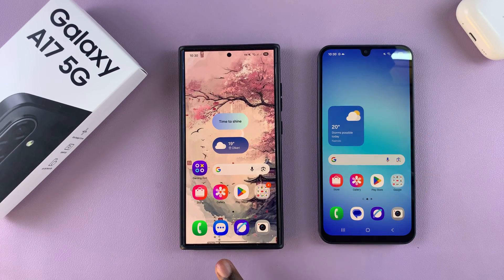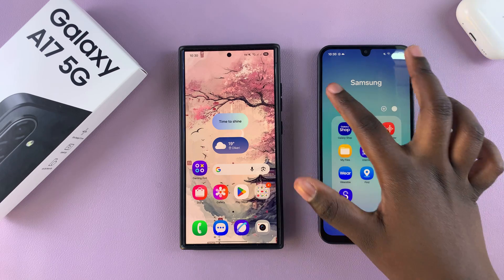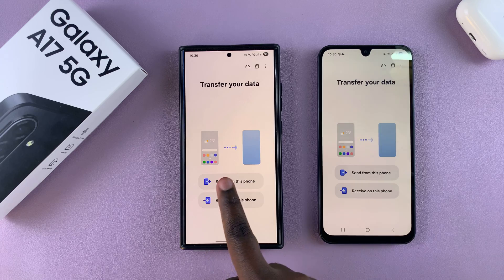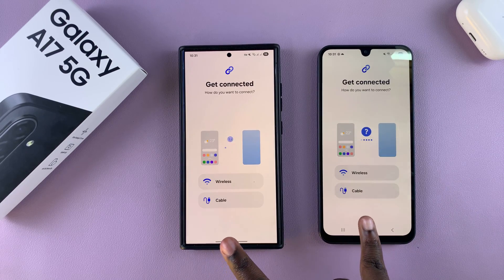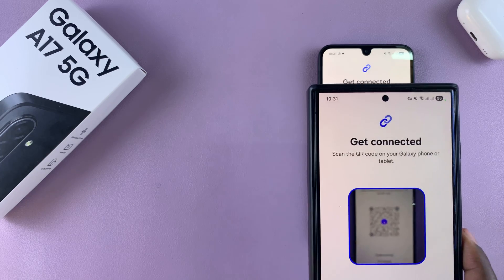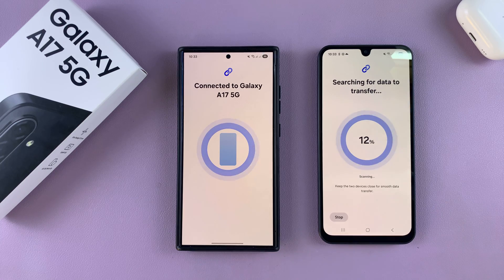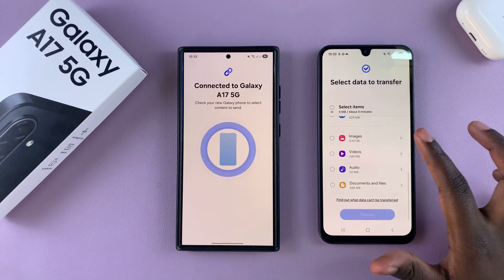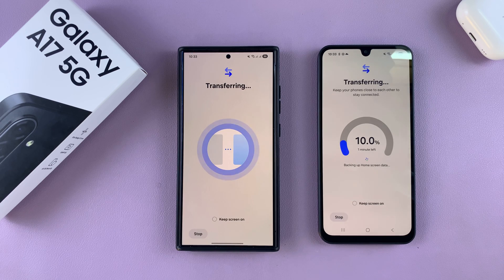How To Transfer Data From Old Phone To Samsung Galaxy A17 5G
Learn how to send data from old phone to Samsung Galaxy A17 5G quickly and easily. Knowing how to transfer data from old phone to Samsung Galaxy A17 5G helps you move your contacts, photos, messages, apps, and other important files without any hassle.

How To Move Data From Old Phone To Samsung Galaxy A17 5G;

Install Smart Switch on both phones.
Open the app and grant permissions.
On the old phone, select 'Send'; on the A17, select 'Receive'.
Choose phone type and transfer method (wireless or cable).
Select data to transfer or use Custom, then tap 'Transfer'.
Wait for the transfer to complete.

Cell Phone Tripod Adapter